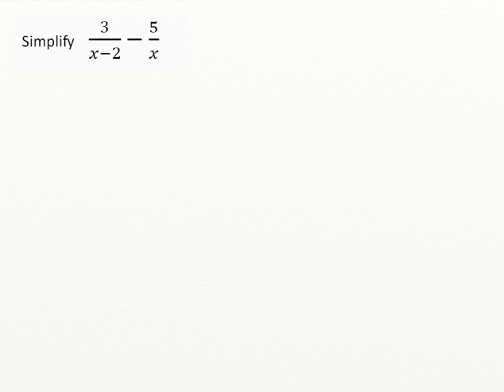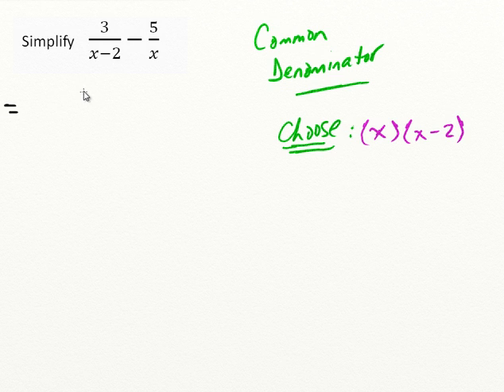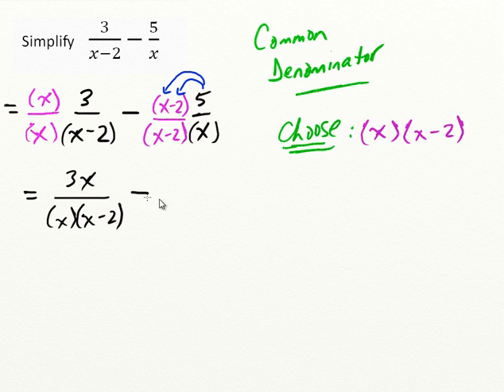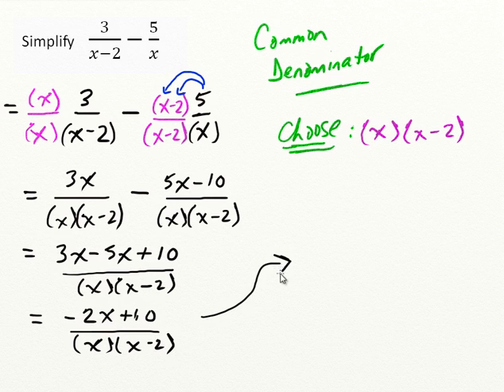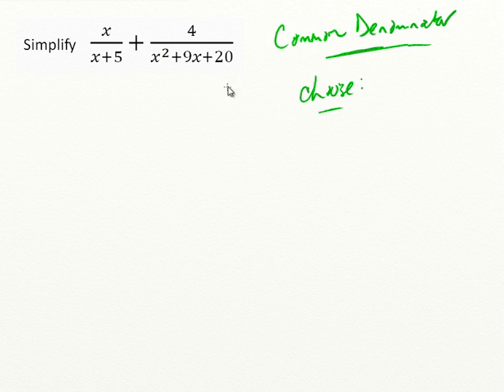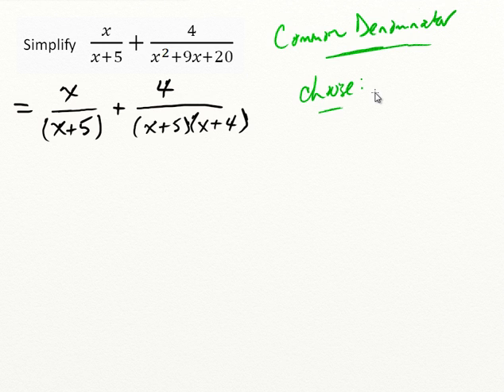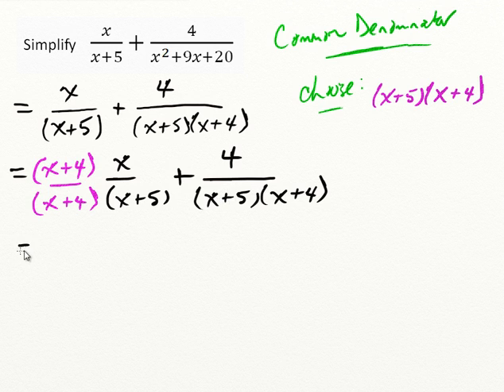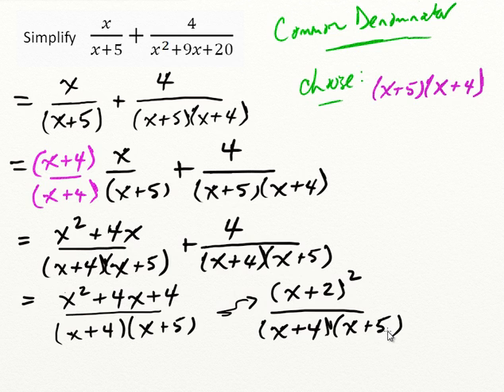MCR3U UNIT 3 Adding and Subtracting Rational Expressions